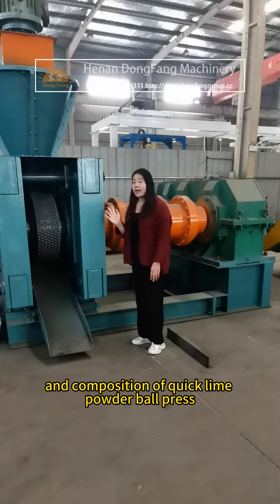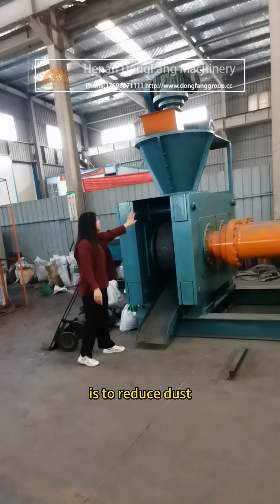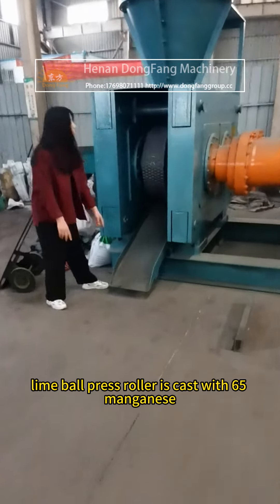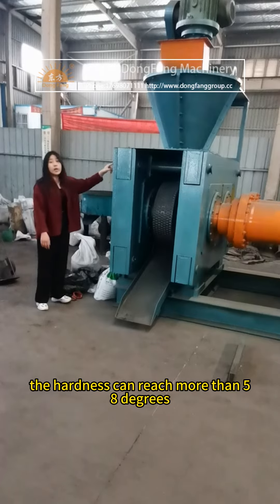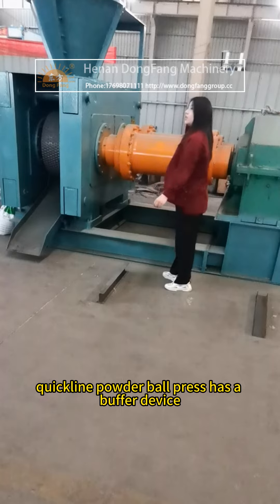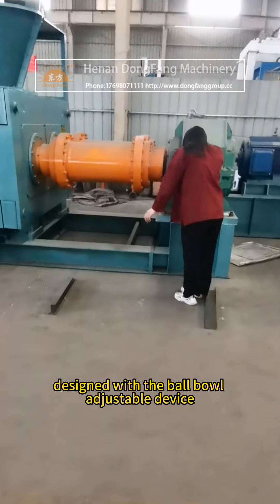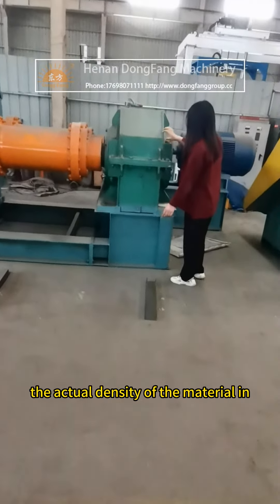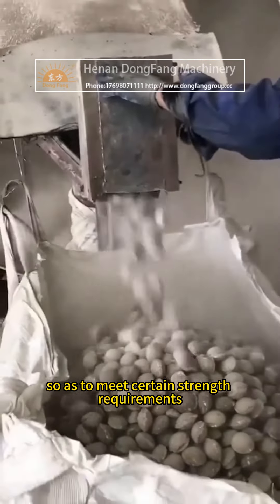Quick lime foam, quick lime powder, hydrated lime ball